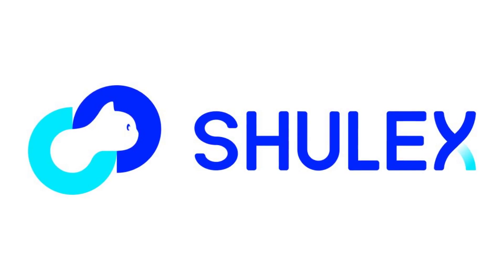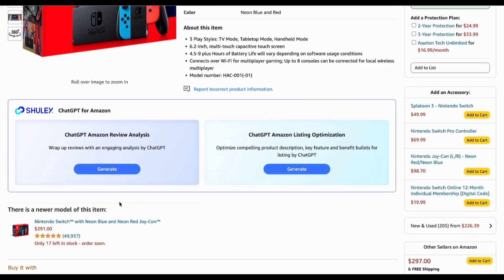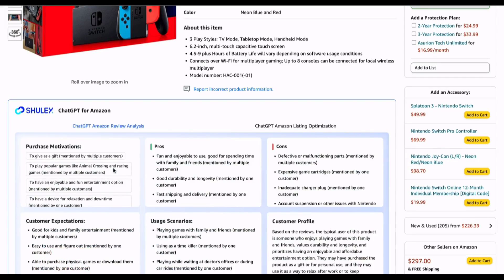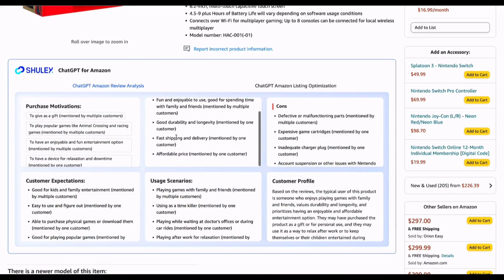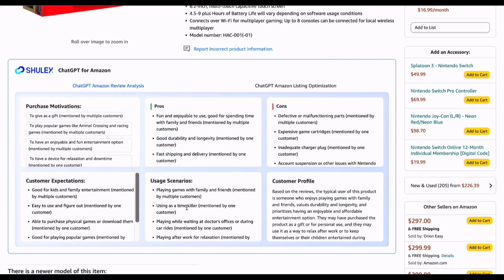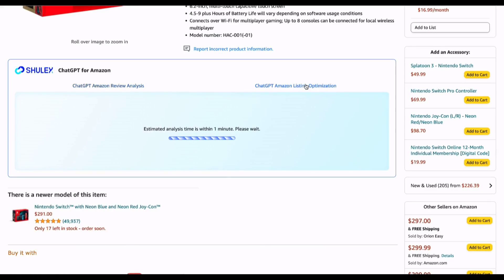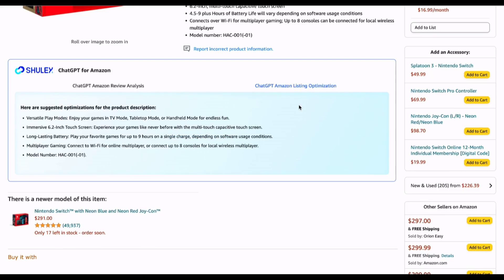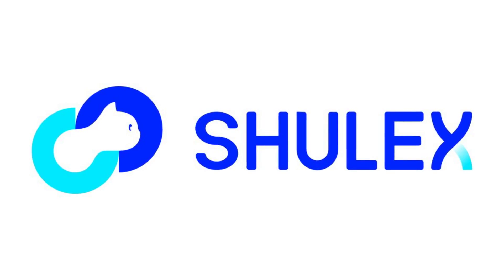The First ChatGPT toolkits for Amazon Sellers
In this video, I'll be covering the ChatGPT toolkits, which are a great way for Amazon sellers to improve their listing optimization.

ChatGPT toolkits allow you to do things like perform live review analysis and list optimization, all from within the Amazon Seller Central interface. This makes it easy for you to get the most out of your listing optimization efforts, and helps you to achieve your sales goals quickly and easily!